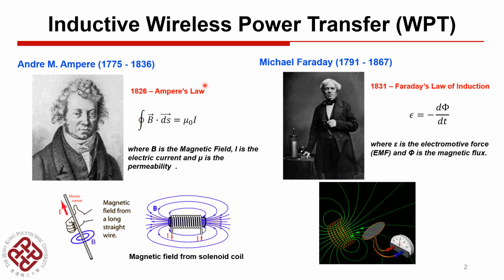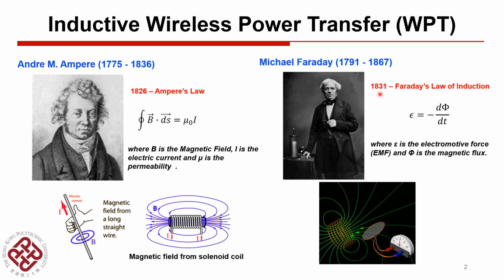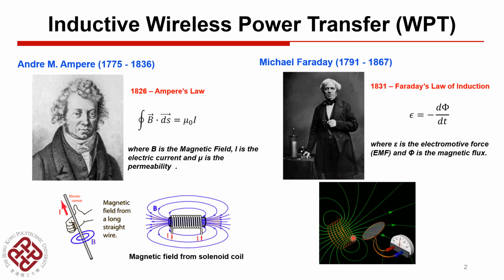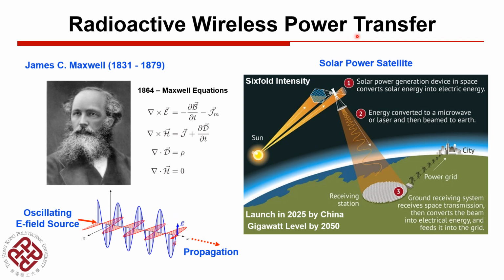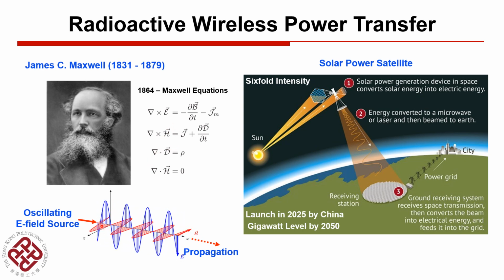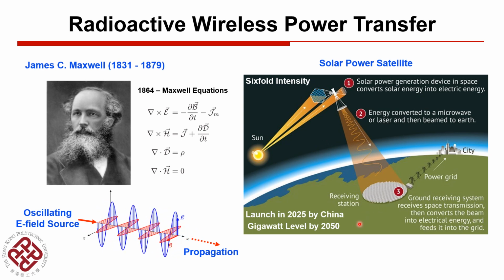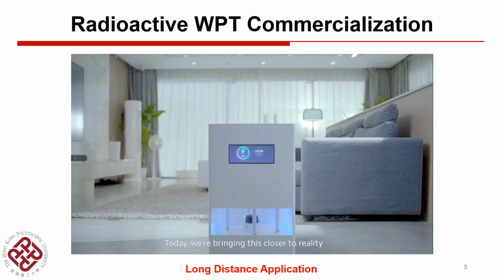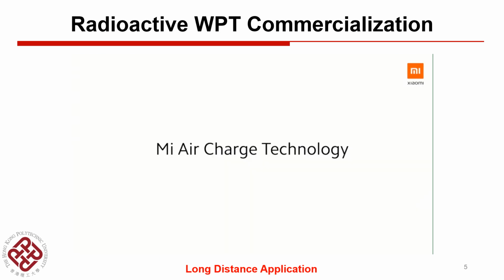Introductory Video of PolyU (HK) Subject EIE567, Wireless Power Transfer Technologies.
This video introduces the subject EIE567, i.e., Wireless Power Transfer Technologies, taught by Dr. LIN Wei at the Department of Electronic and Information Technology, The Hong Kong Polytechnic University.